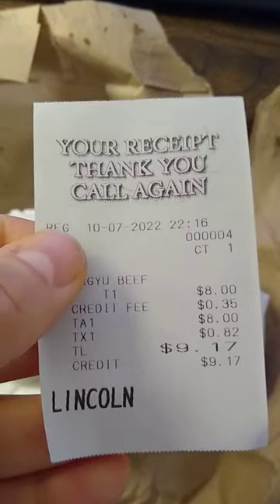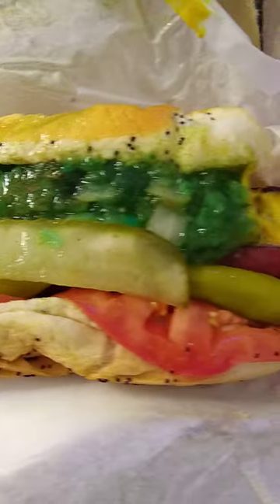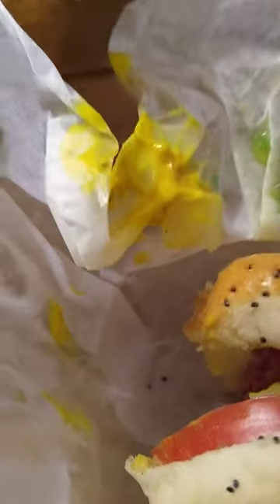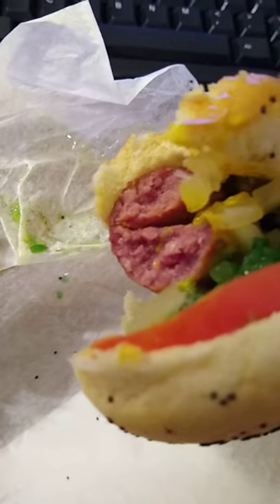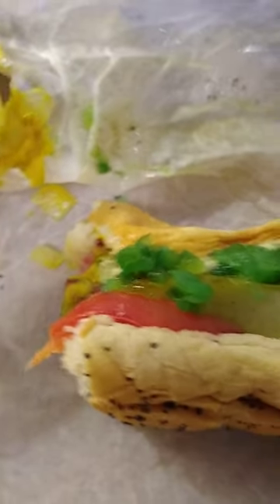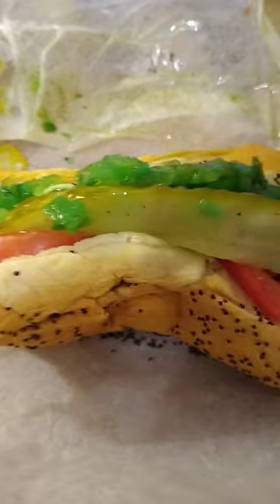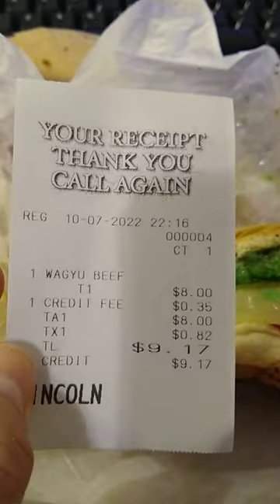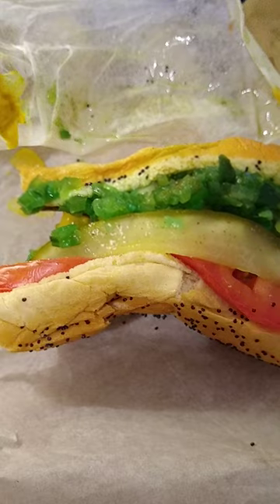Fixin Franks - Wagyu steak dog - at Home Depot - reviewed by John V. Karavitis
Nothing special. Just a regular beef hot dog with all the trimmings. And now you know.